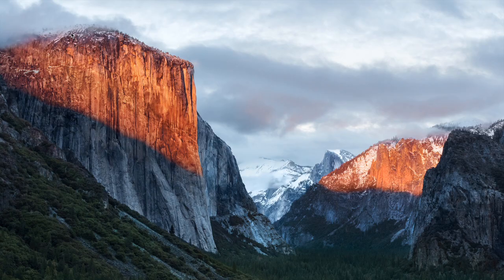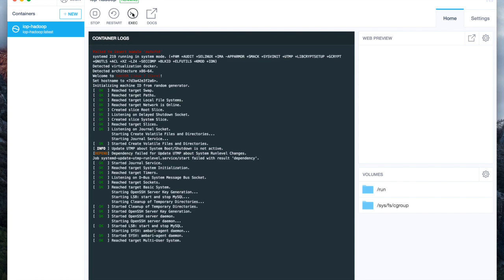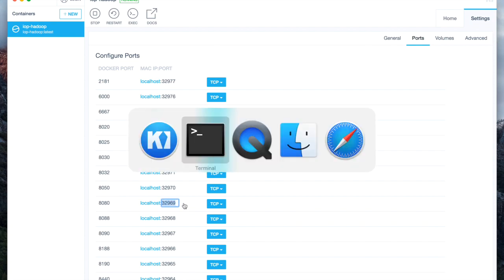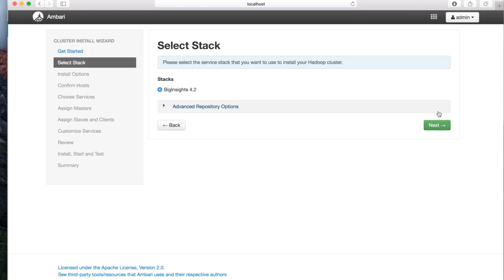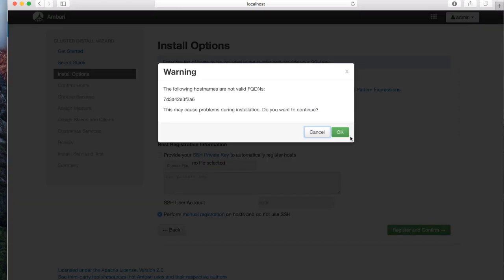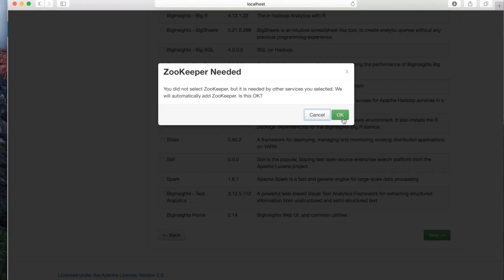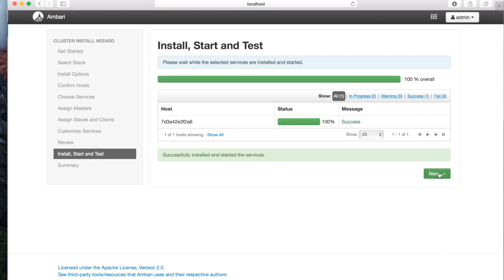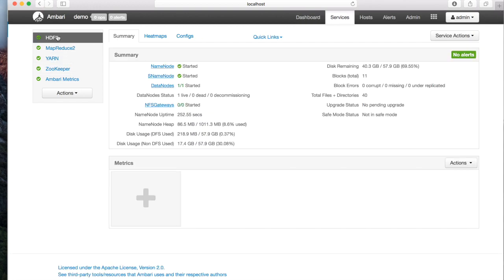IBM Open Platform for Hadoop on Single Laptop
How to setup IOP on a single node